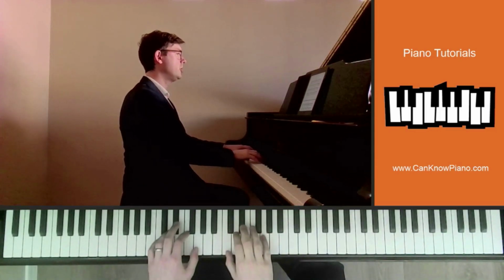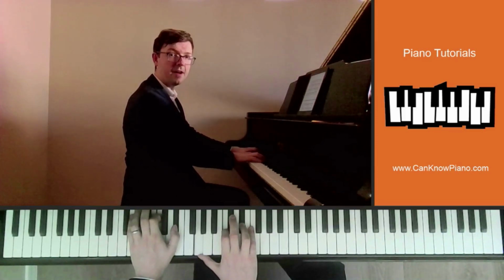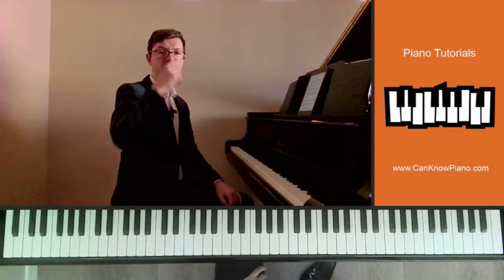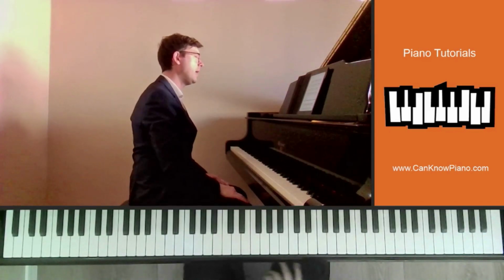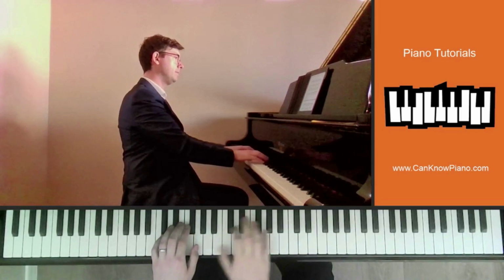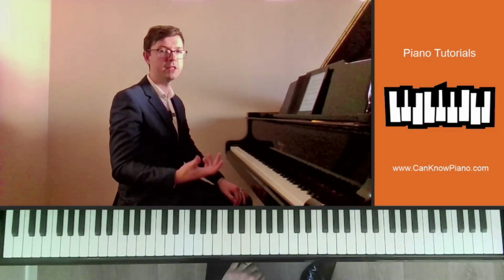Tutorial: Bach Prelude in C Minor, BWV 999 | CanKnowPiano™